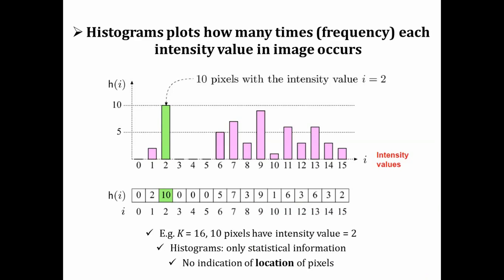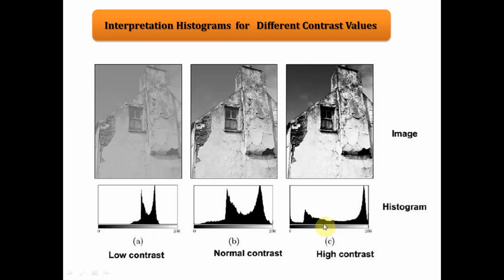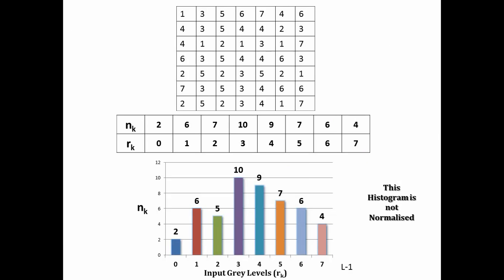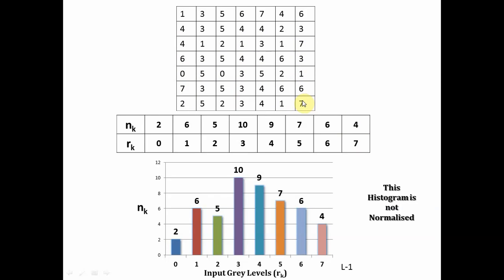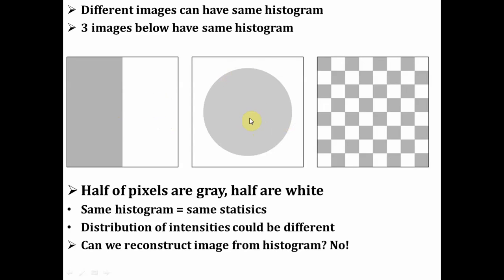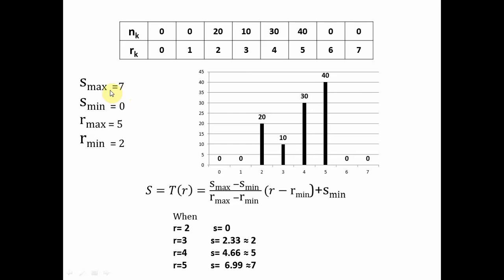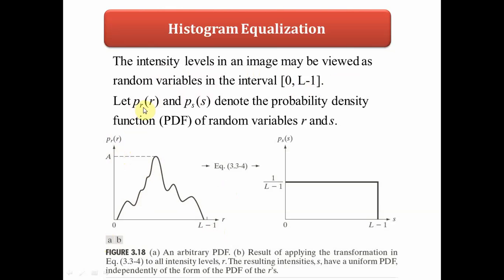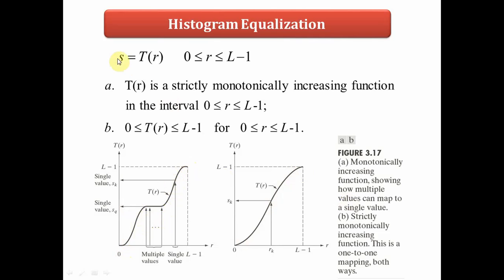Histogram Introduction-Prof . Kushal Ghadge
An  image histogram is a type of histogram that acts as a graphical representation of the tonal distribution in a digital image. It plots the number of pixels for each tonal value. By looking at the histogram for a specific image a viewer will be able to judge the entire tonal distribution at a glance.